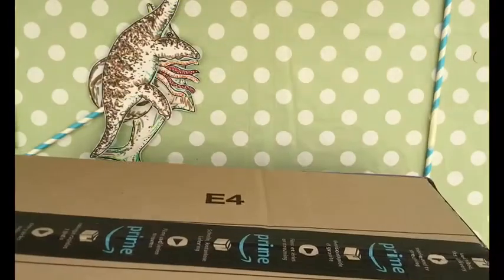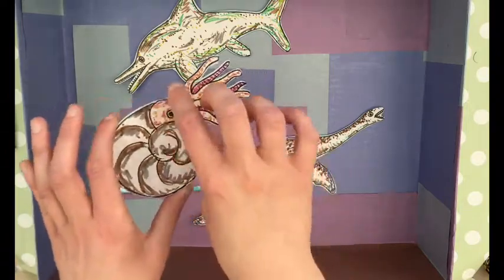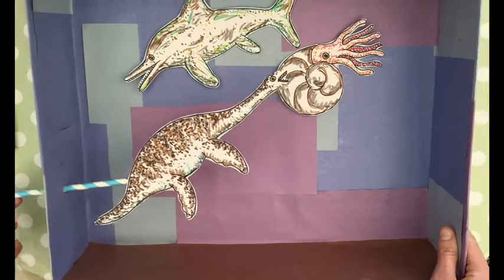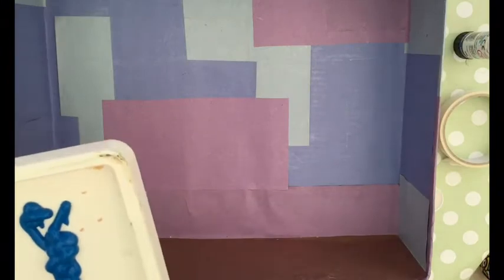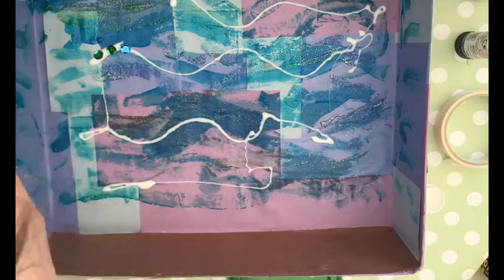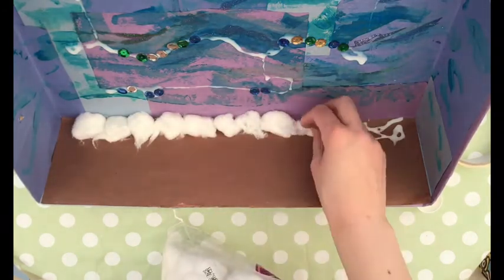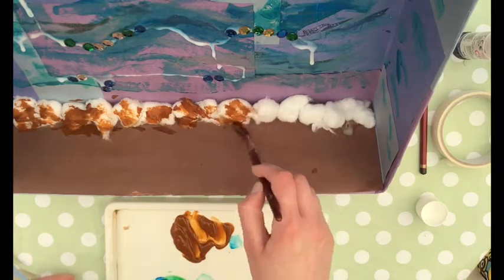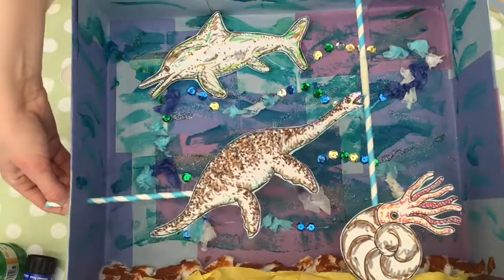Under the Jurassic Sea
Do you miss seeing our fantastic fossils case at the museum?  Create your own version at home, but with living Jurassic sea creatures!

In this video Hannah, our Learning and Outreach Officer, shows us how to make an Under the Jurassic Sea box scene that moves!